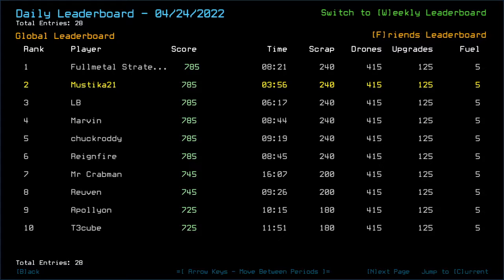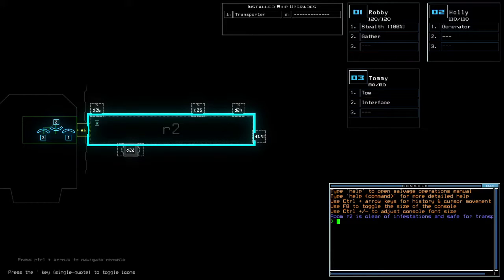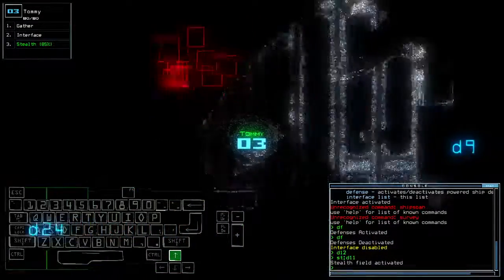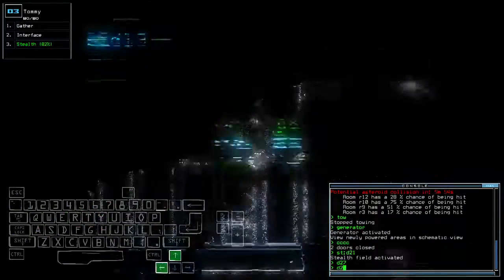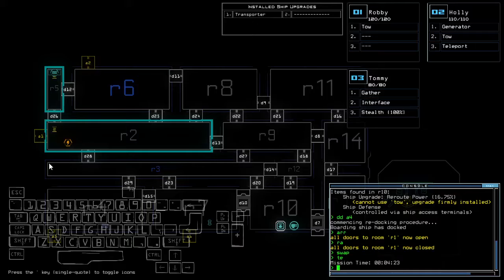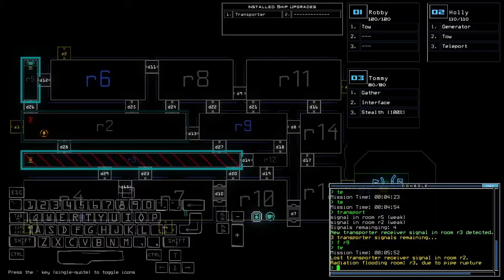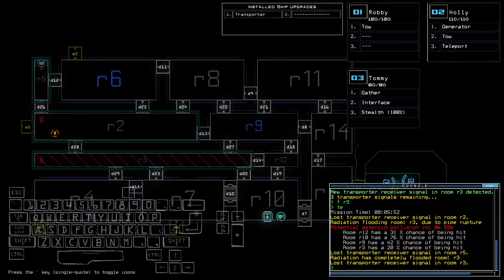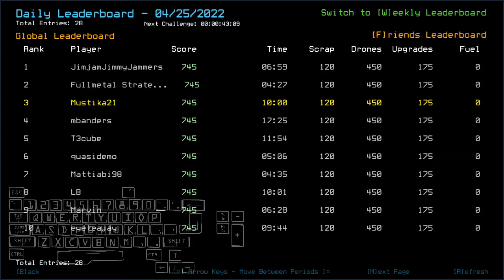Duskers Daily 25 Apr 2022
They indeed used my theory about that.

I'd be on family trip from Apr 27th to either May 6th or 7th, so we'll see about upload schedule.